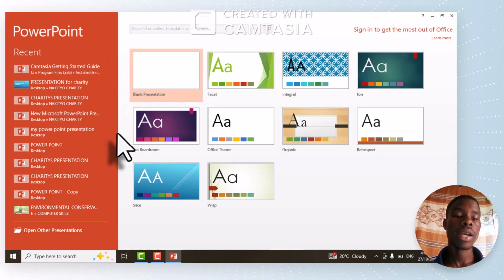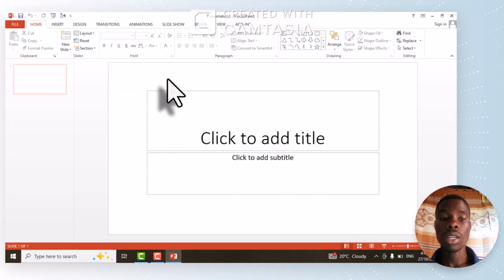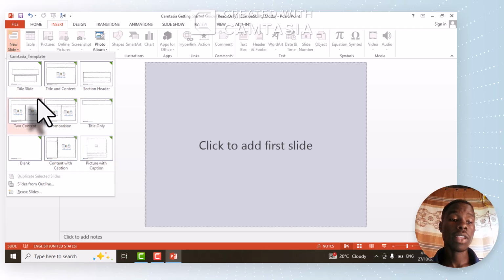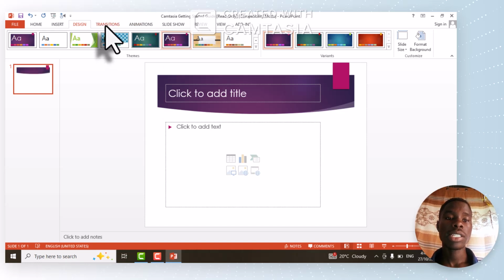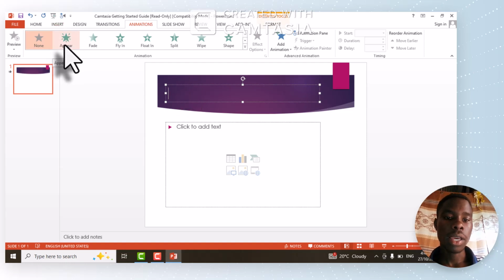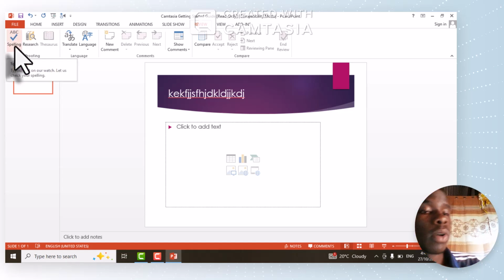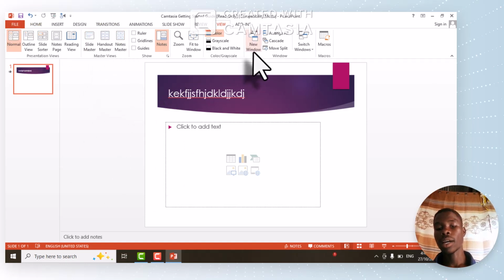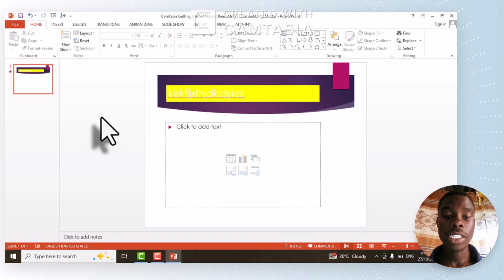Introduction to PowerPoint presentation